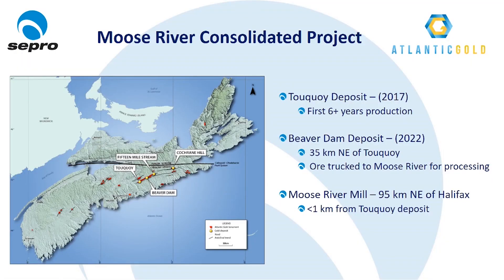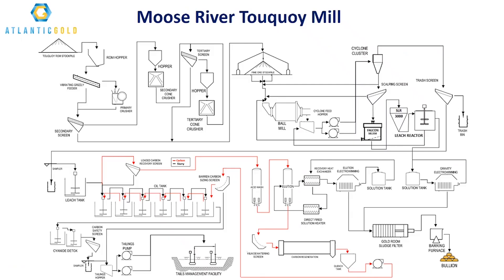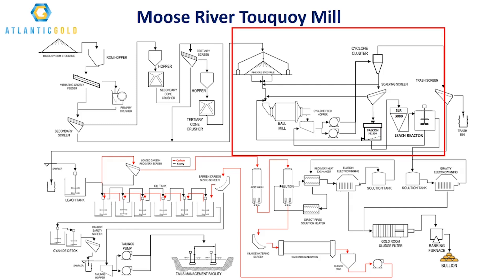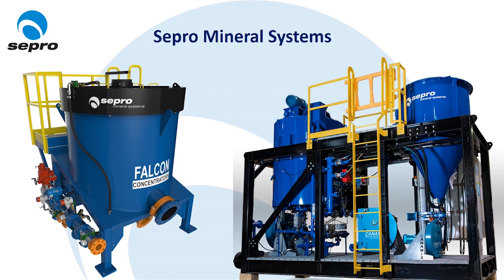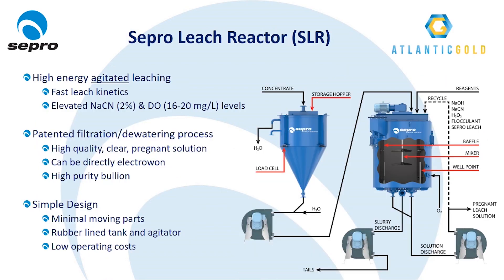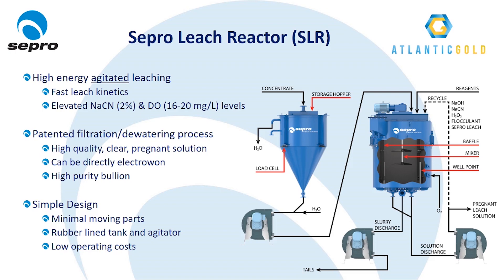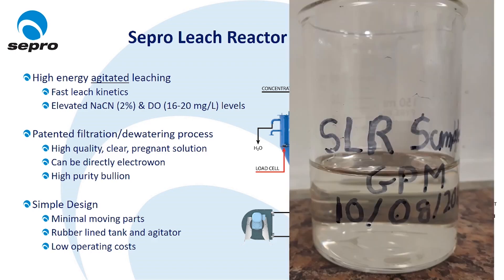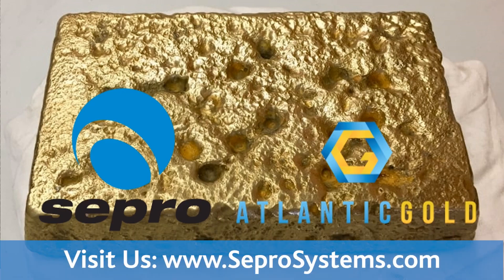Atlantic Gold Moose River Mining Presentation (Short Version)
Here's a quick summary of the challenges, opportunities, and solutions of commissioning Canada's newest open-pit gold mine.